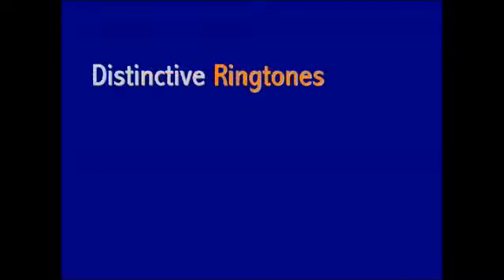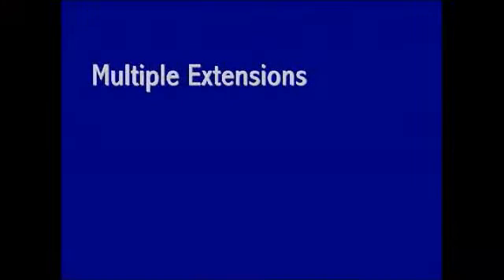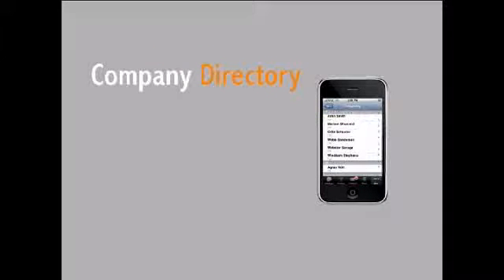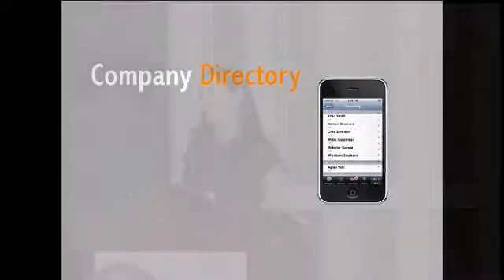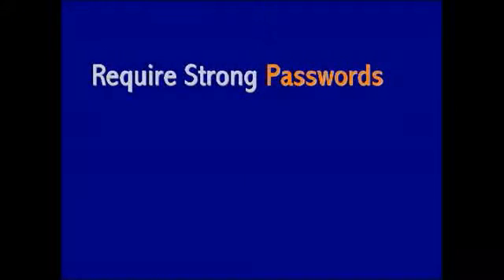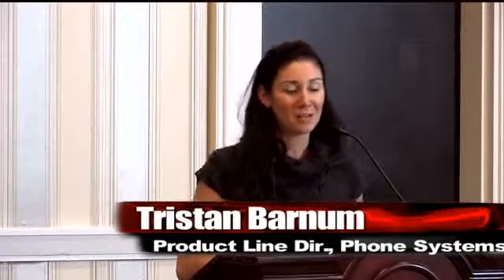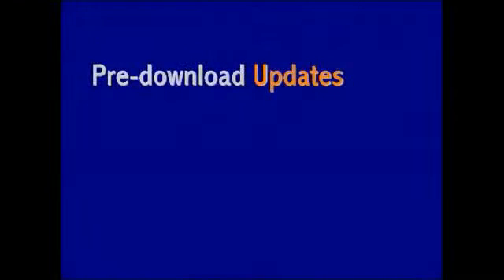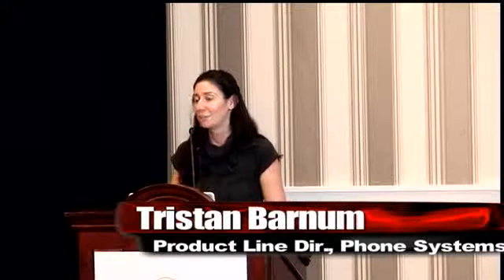State of the Switchvox- Where we are, where we're going - Part 2